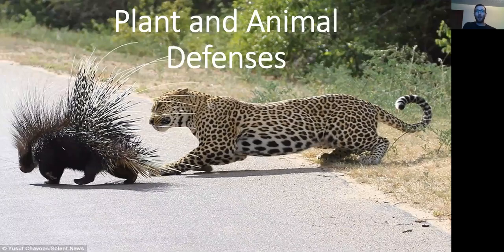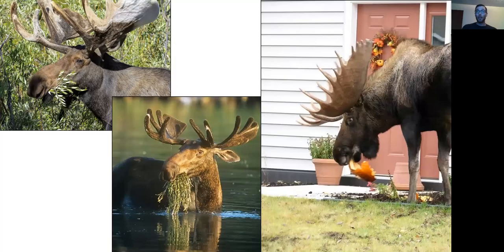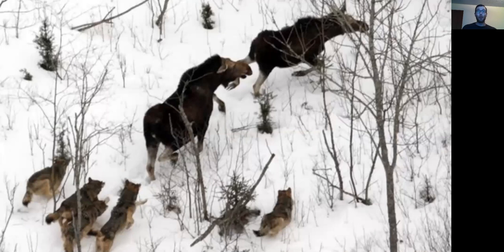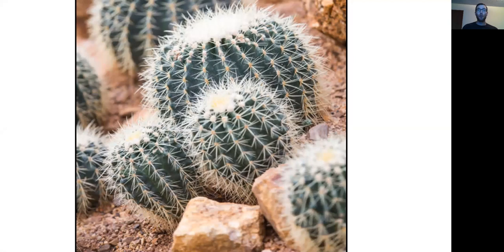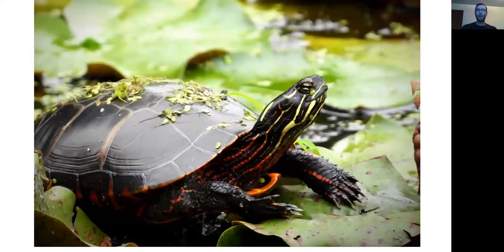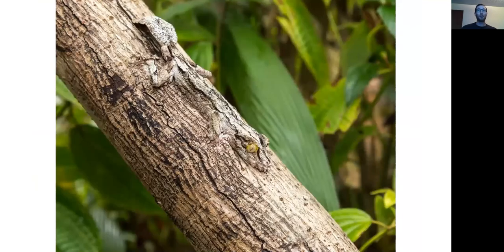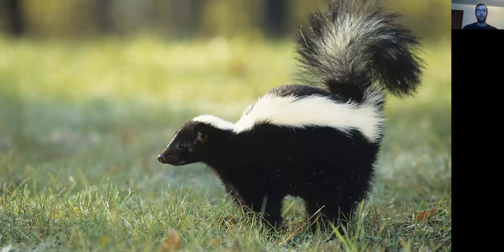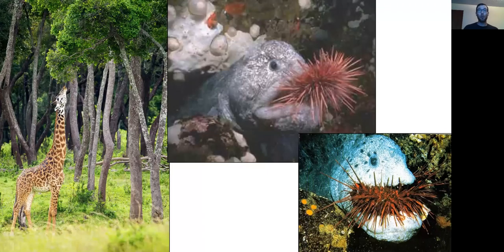First Grade: Plant and Animal Defenses!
Porcupines and Cactus...Spiky! But why?  Come listen to Tyler Firkus break it down to you!  Animals and plants both have to protect themselves, come learn how!